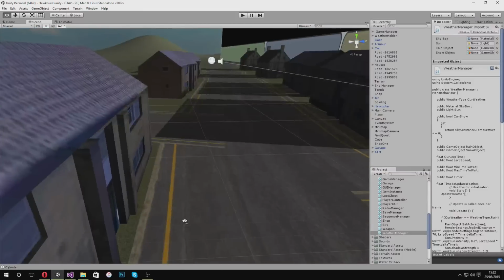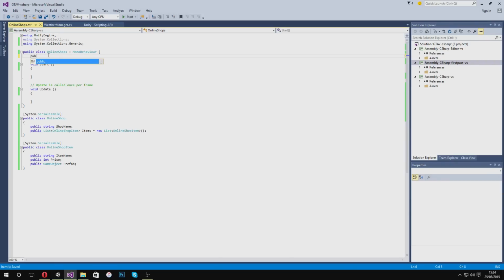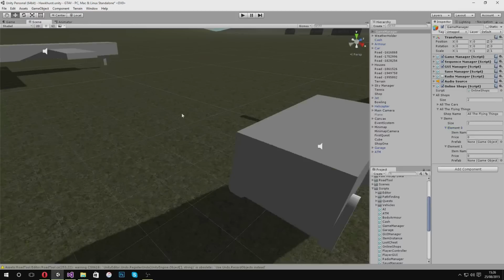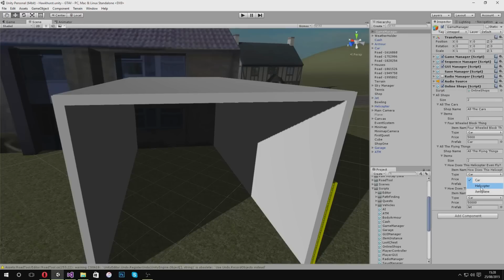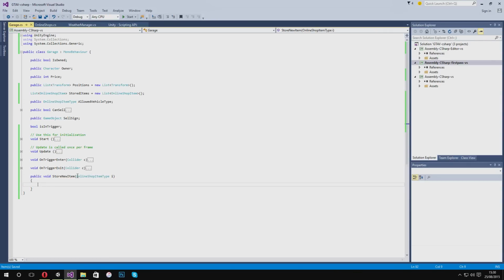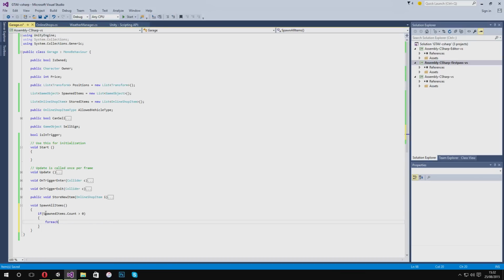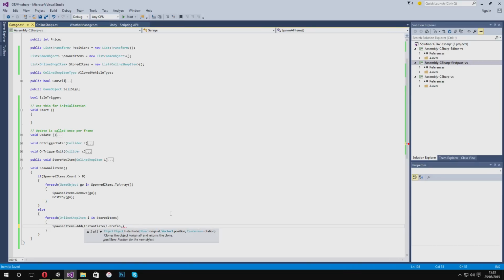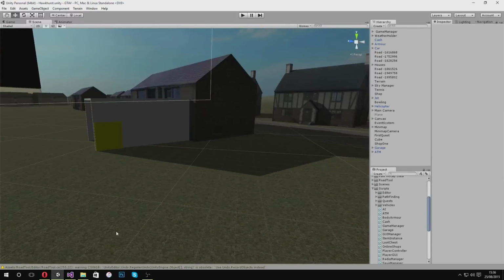Open-World RPG Game Tutorial Part 67 - Online Shops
Got the number wrong again...